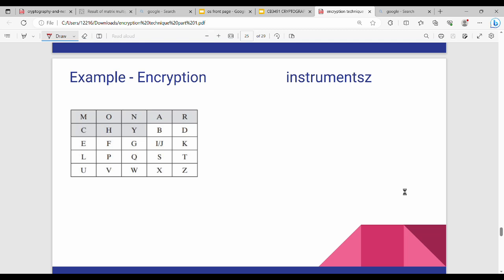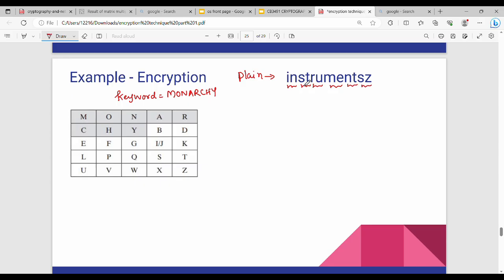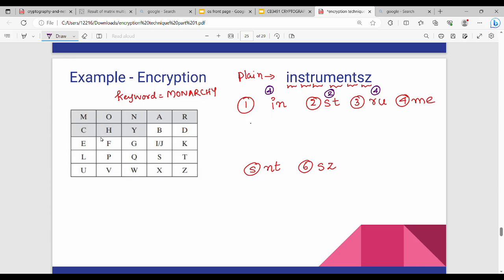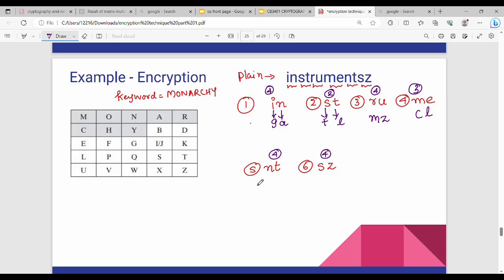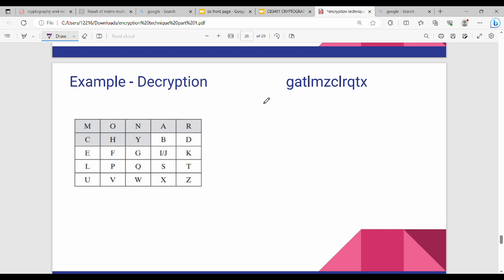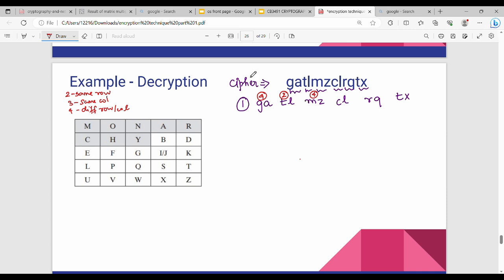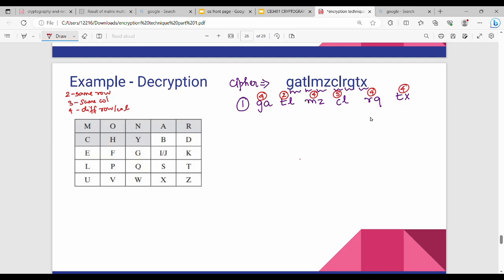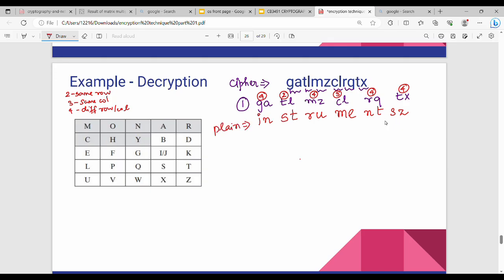1.7.5 Playfair Cipher Part 2 in Tamil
I have discussed about classical encryption techniques.